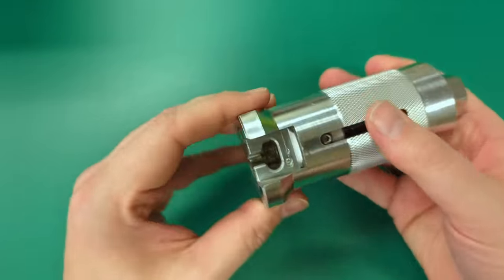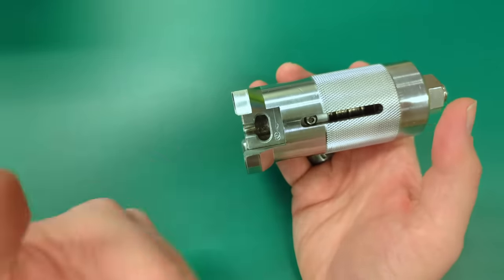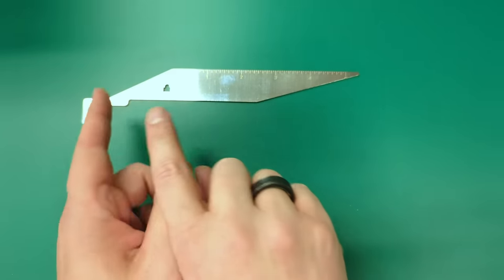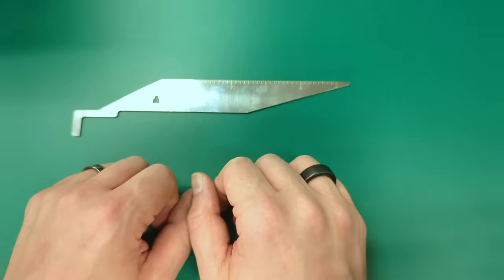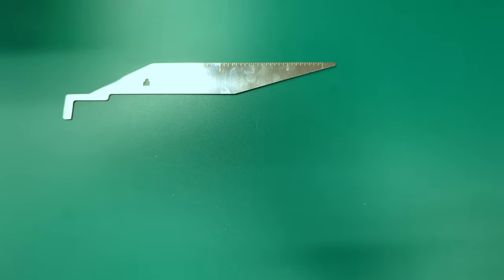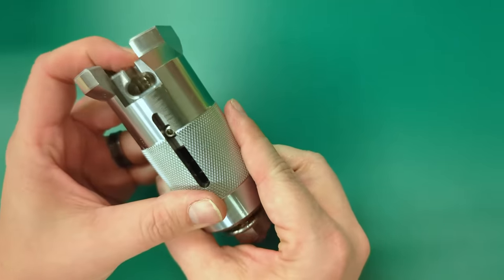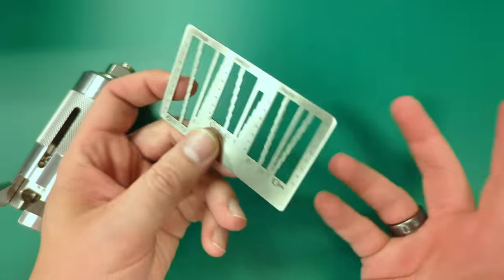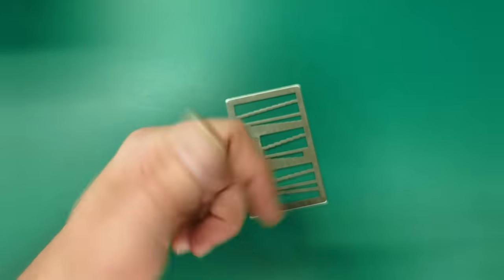I Was Sent These "New" Lock Tools to Review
OK, so this is mostly a story about supply chains and the process of production of retail goods in the year 2024.  As mentioned in this video, if you want to really dig into this topic and be entertained in the process, Gabi Belle has a remarkable breakdown full of research...

I am proud of the creations my team and I have developed and even more proud that most of them are made here in the USA, where we have direct and ongoing relationships with our manufacturers and can control the quality closely.  This is not to throw shade at anyone else in this industry or any other, by the way... I'm just really happy that I know every detail of every item that our students, clients, and peers are being given.  Hopefully that makes you all happy, too!  Enjoy!  👍😁👍

Bluesky may still be in beta, but I'm over there...

I'm also on Discord, but mostly only because my daughter uses it, lol...